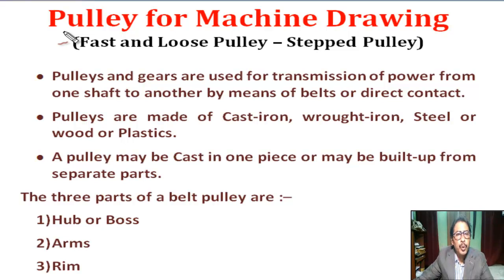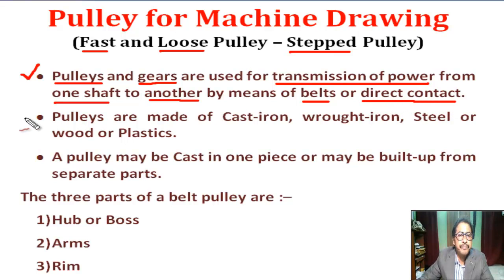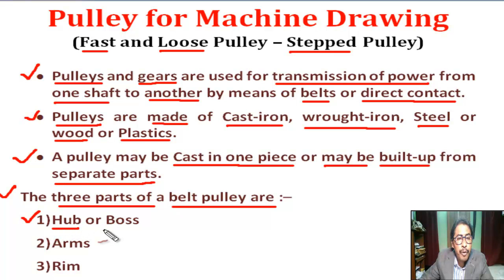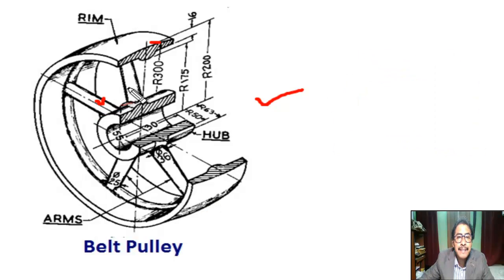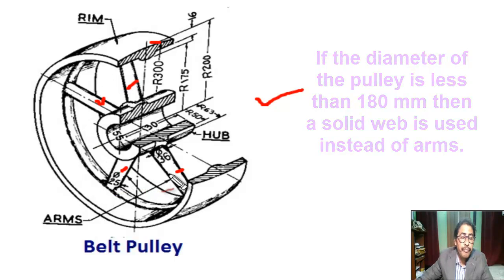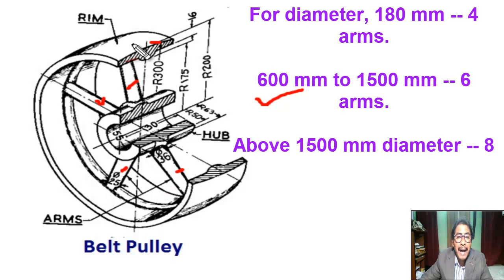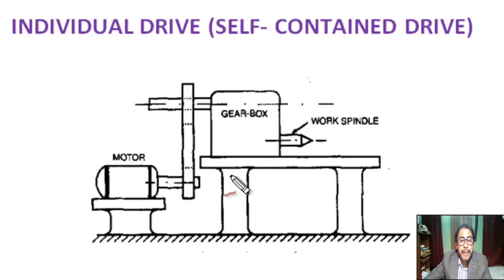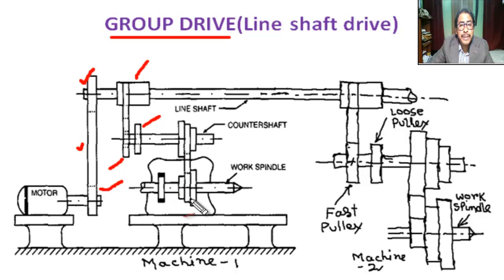Pulley for Machine Drawing - Stepped Pulley - Fast and Loose Pulley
In this tutorial students can learn  “Pulley for Machine Drawing - Stepped Pulley - Fast and Loose Pulley”

fast and loose pulley,
fast and loose pulleys,
pulley,
loose pulley,
machine drawing,
stepped pulley drawing,
stepped pulley,
step pulley drawing,
fast pulley,
pulley for machine drawing,
stepped cone pulley,
cone pulley engineering drawing,
stepped pulley drawing in hindi,
stepped pulley ki drawing,
fast and loose pulley mechanicalei,
cast iron pulley,
flat belt pulley machine drawing,
fast and loose pulley drive